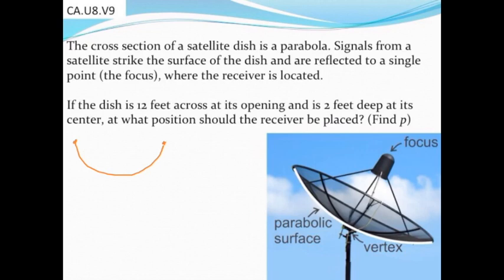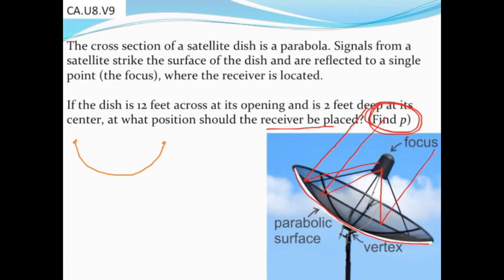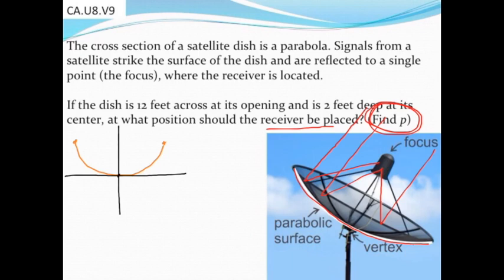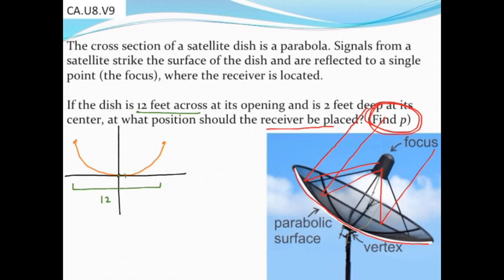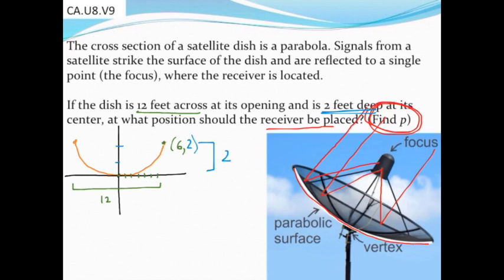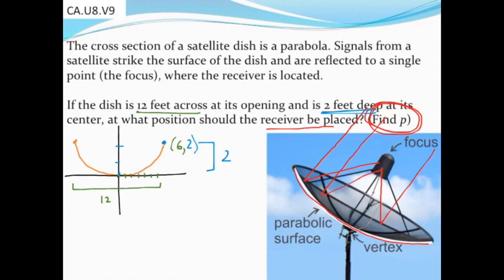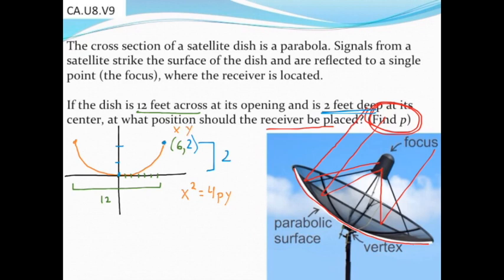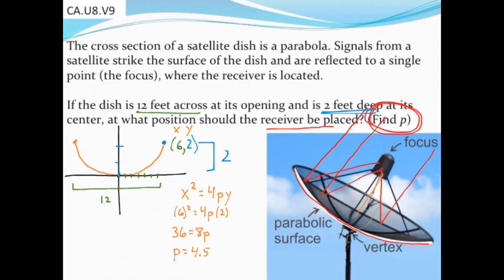Calculating the distance to the focus of a parabolic satellite dish